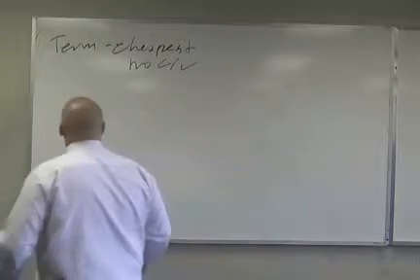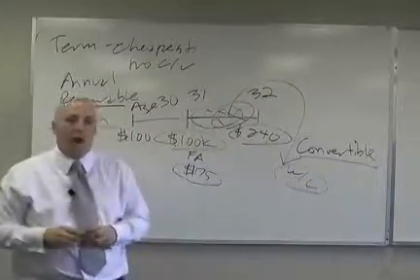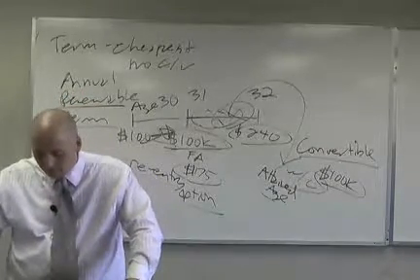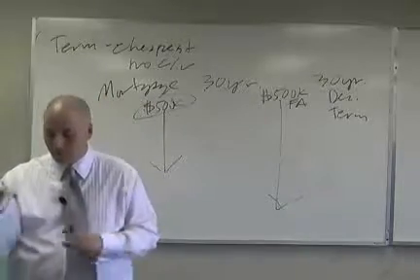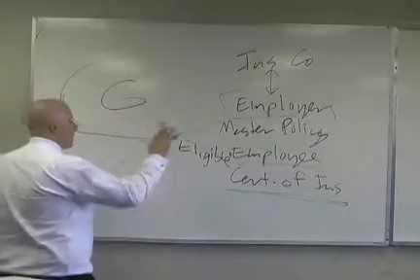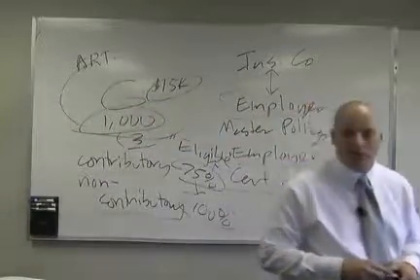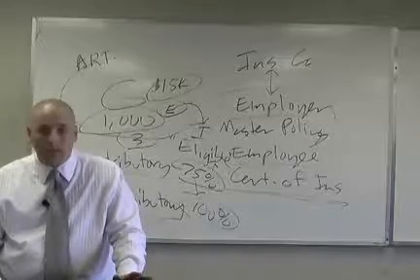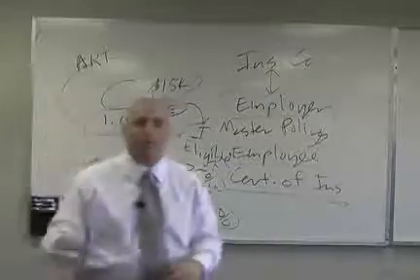6LH study 4